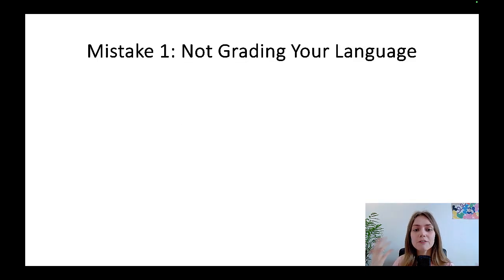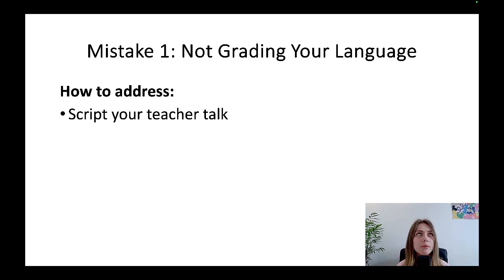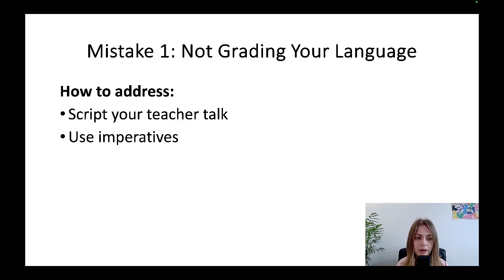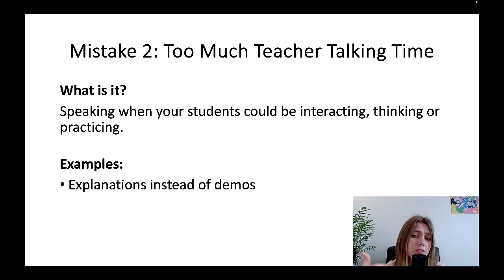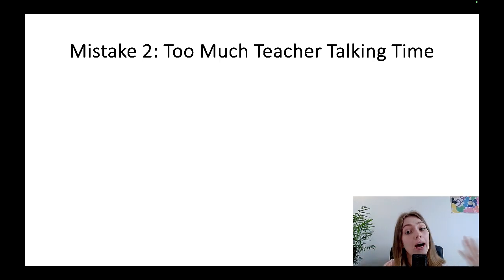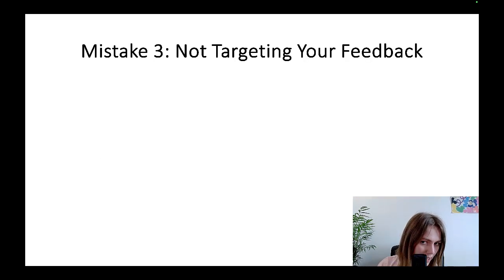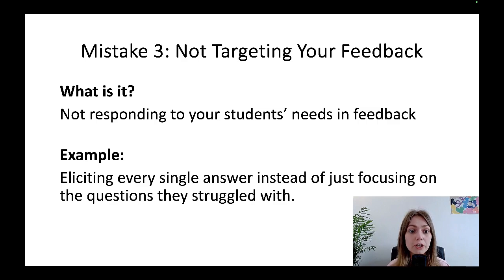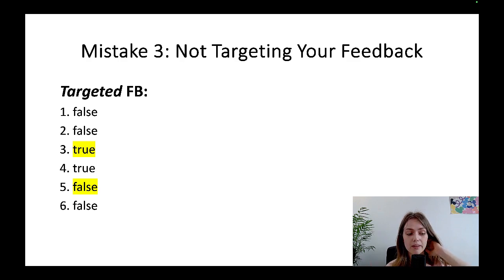CELTA Teaching Practice: Common Mistakes to Avoid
Are you on CELTA or about to start? Teaching Practice (TP) can be intense—so here are 3 super common mistakes trainees make, and what you can do instead.

But it’s not just for future CELTees—if you’ve been teaching for a while, this might still be a helpful refresher.

Time codes:
00:00 – Who this video is for (and why it’s worth your time)
01:28 – Mistake 1: Grading your language (and how to actually do it)
05:05 – Mistake 2: Talking too much? Here’s how to fix it
07:08 – Mistake 3: Feedback that’s… not helpful. Let’s fix that
11:45 – Thanks for watching!